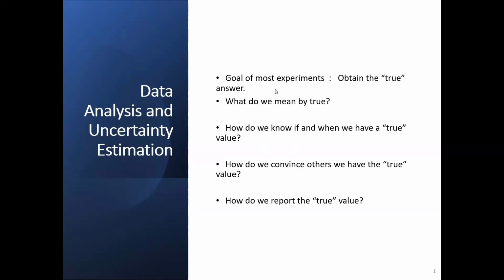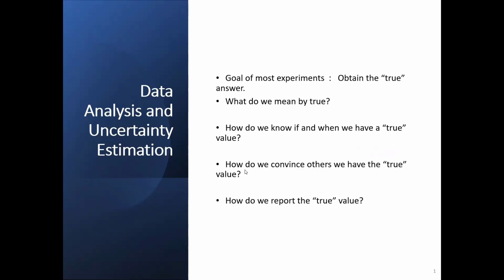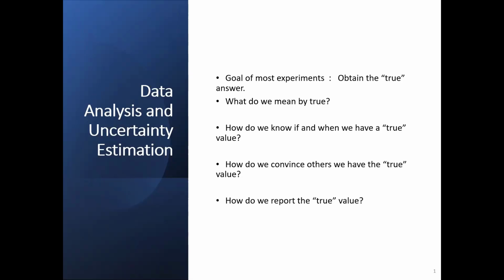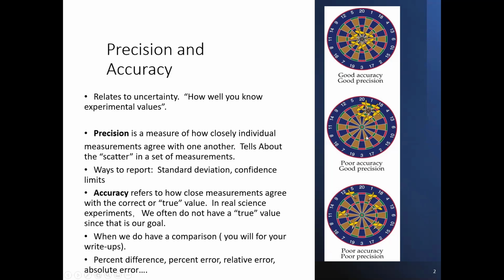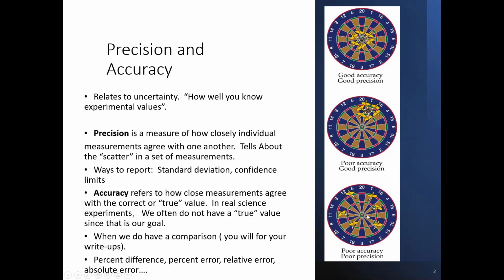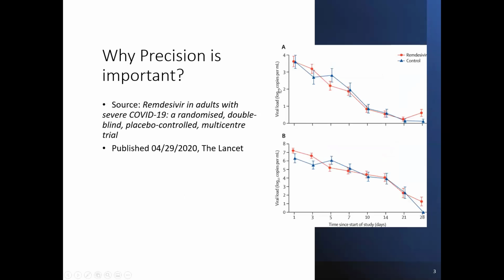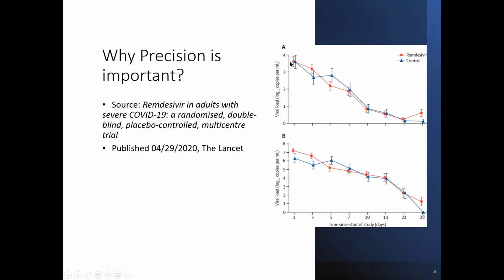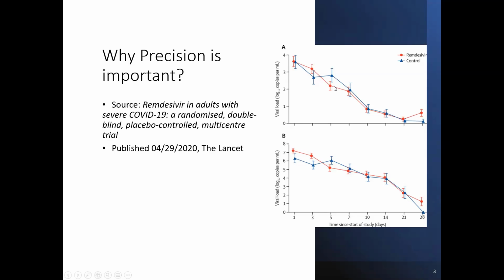Chem141ErrorAnalysis1-1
Error Analysis 1 Slide 1-3